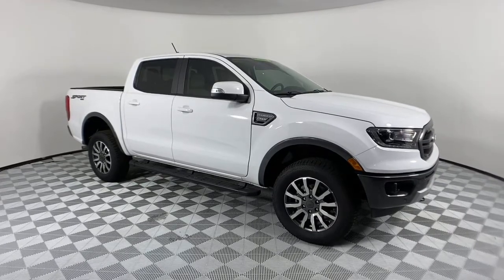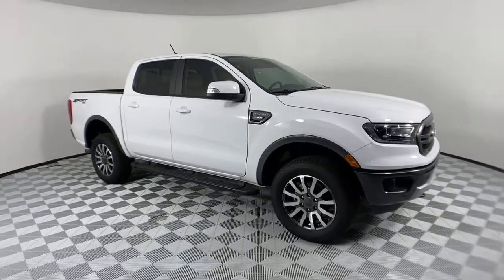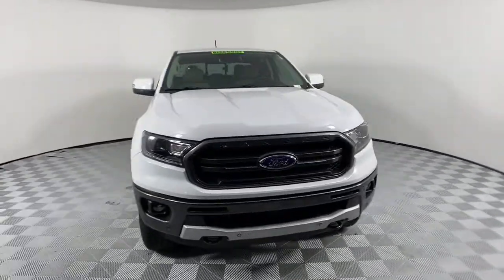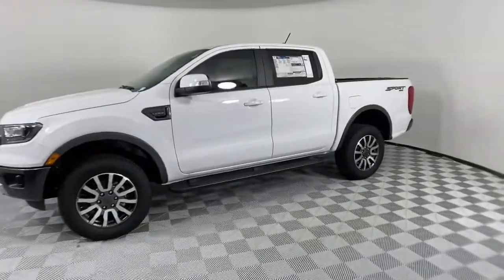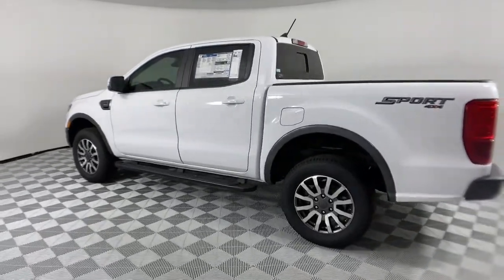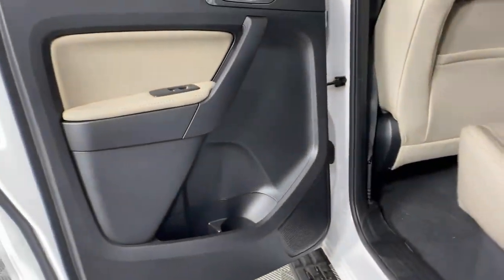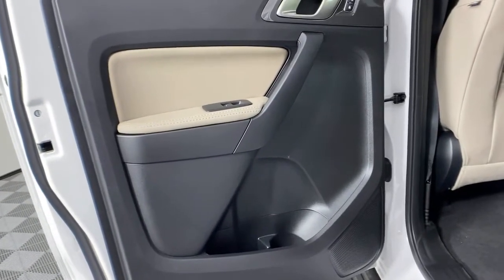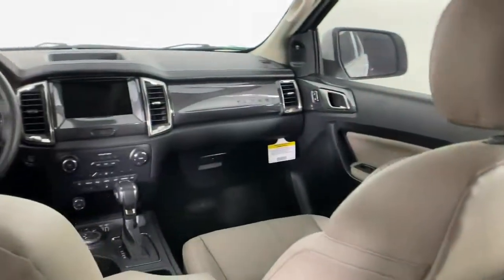2020 Ford Ranger Sandy Springs, Roswell, Marietta, Brookhaven, Atlanta, GA LLA87011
Oxford White New 2020 Ford Ranger available in Sandy Springs, Georgia at Jim Ellis Ford. Servicing the Roswell, Marietta, Brookhaven, Atlanta, GA area.

MANAGERS SPECIAL - 2020 SELL DOWN!!! brbr2020 Ford Ranger LARIAT 4WD. Oxford White BED LINER, 3M WINDOW TINT, 4WD, Adaptive Cruise Control, Black Grille w/Magnetic Surround & Bars, Equipment Group 501A Mid, Exposed Front Tow Hooks, Magnetic Wheel-Lip Molding, Navigation, Radio: B&O Sound System by Bang & Olufsen, Rain-Sensing Wipers, Remote Start, SiriusXM Satellite Radio, Sport Appearance Package, Sport Box Decal, SYNC 3, Technology Package, Wheels: 17 Magnetic Painted Aluminum, Windshield Wiper De-Icer.brbr$3,232 below Invoice!brAt the all new Jim Ellis Ford, we are excited to offer our clients a new and better way to buy a Ford in Metro Atlanta. We specialize in customized trucks and high performance Mustangs and with the Jim Ellis Expressway, we give our clients the option of completing their entire purchase online! Come experience the best way to buy a new Ford for yourself! Jim Ellis Ford, where you can always expect the best!